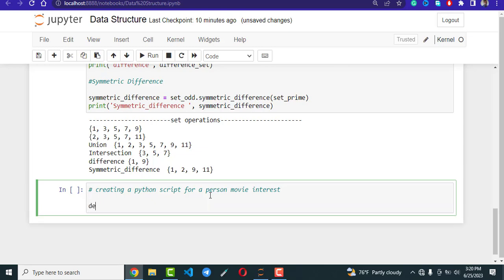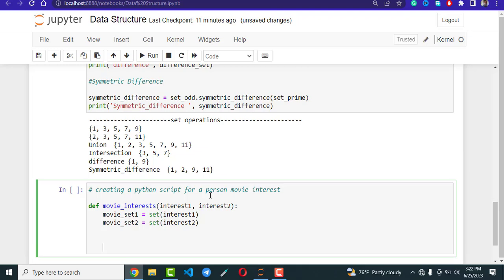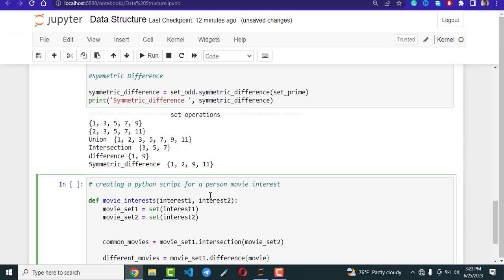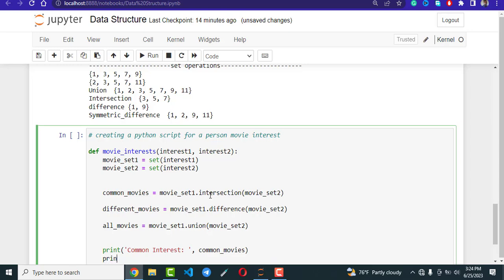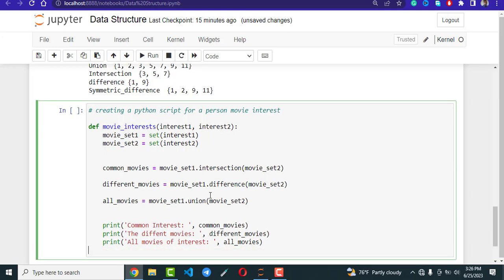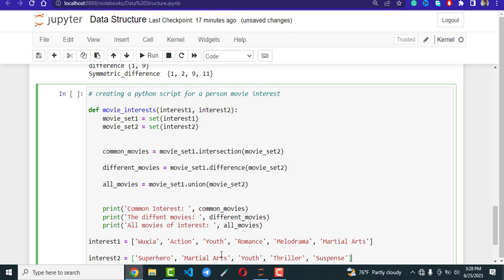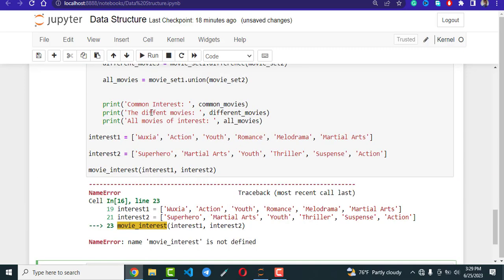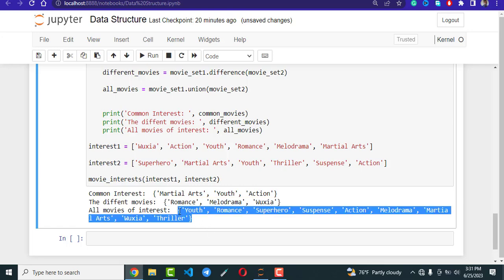Python Script with Lists: Master Data Structures for ML & AI Applications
Dive into Python scripting with lists in this comprehensive tutorial! Learn how to create, manipulate, and iterate over lists in Python-essential skills for handling data in Machine Learning (ML) and Artificial Intelligence (AI) projects. This video covers practical examples and best practices to help you build efficient, real-world applications.